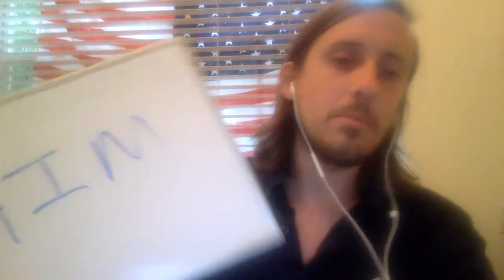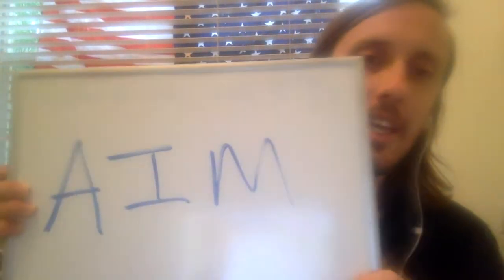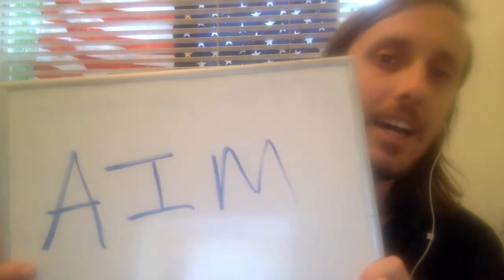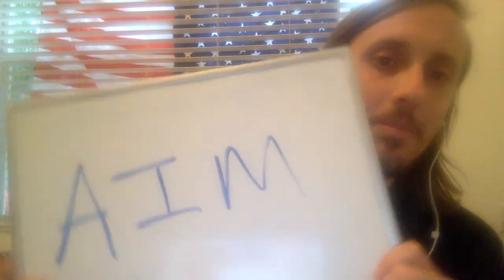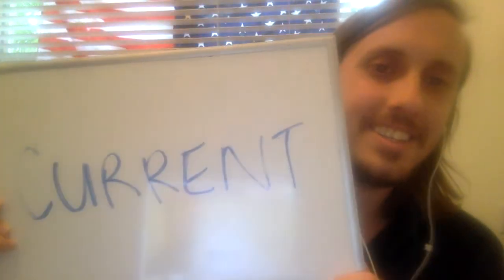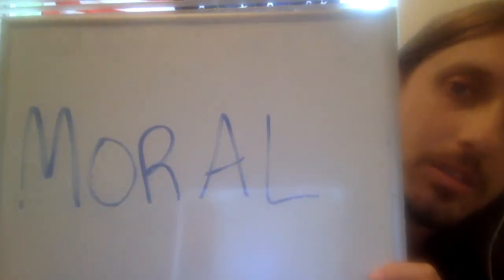Book 2 Chapter 7 - 10 Vocabulary Words - 07 October 2020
1. aim 2. approach 3. current 4. custom 5. generation
6. influence 7. moral 8. preserve 9. regard 10. style
From Chapter 7 of the book Vocabulary Power 2: Practicing Essential Words: by Kate Dingle / Jennifer Recio Lebedev – Pearson / Longman –